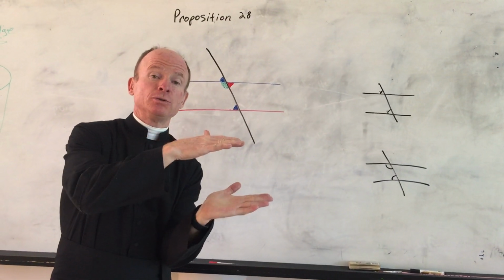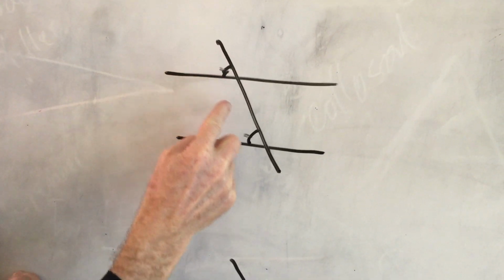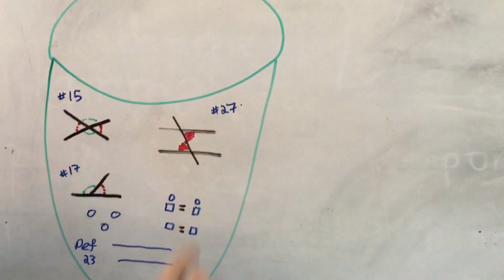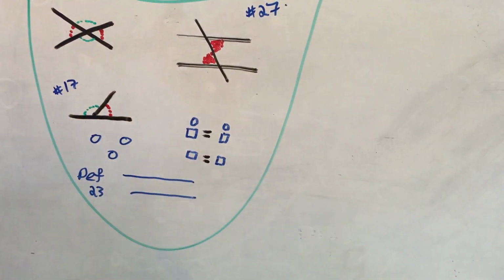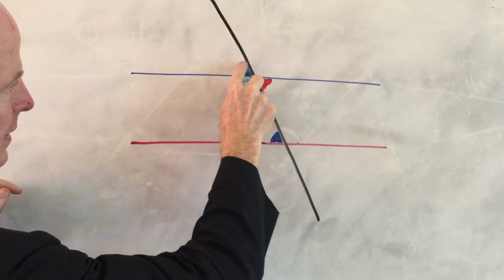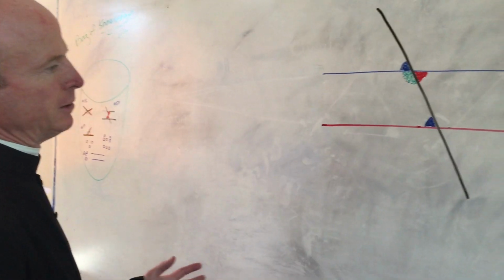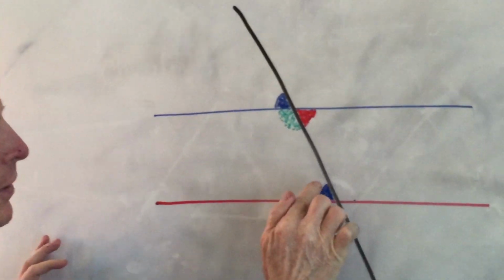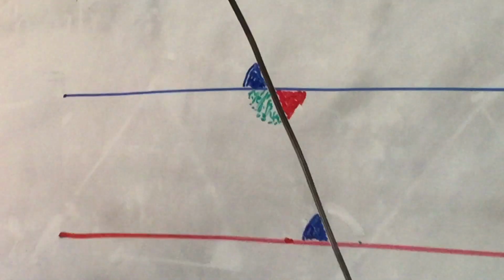Proposition 28 - Book 1 - Fr. Tony